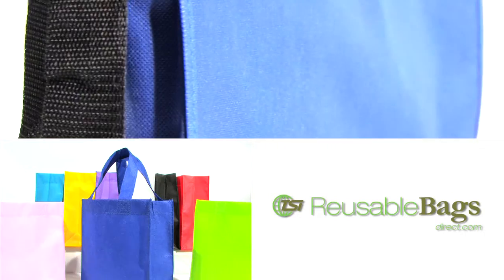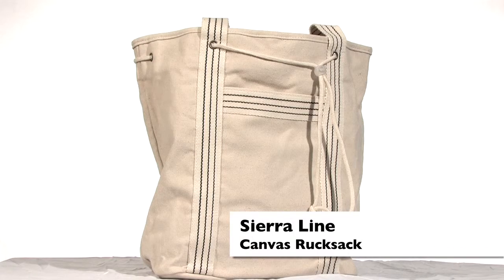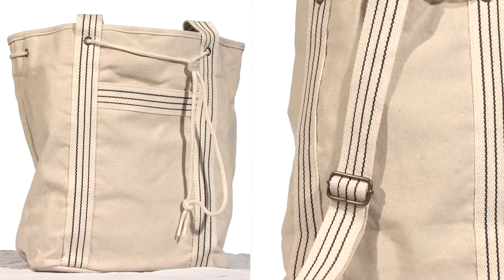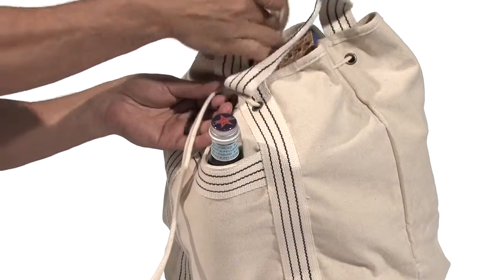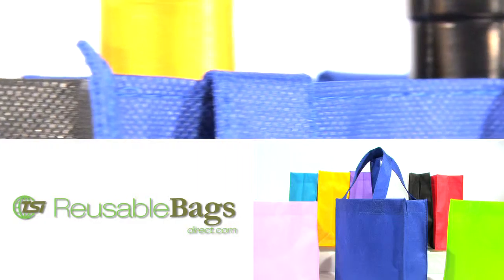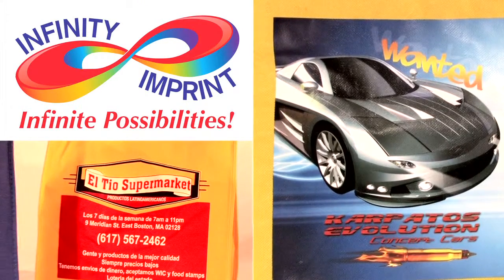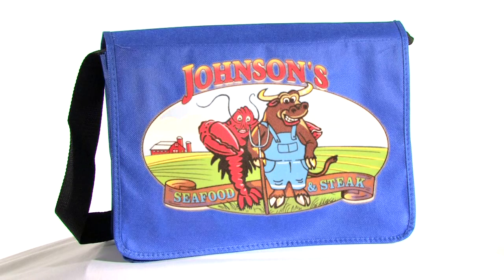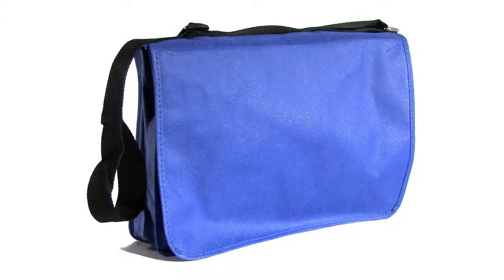Sierra Line Canvas Rucksack